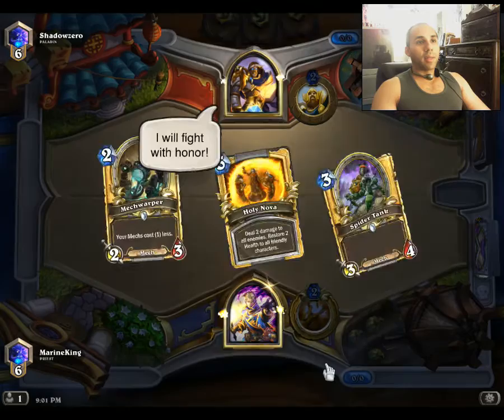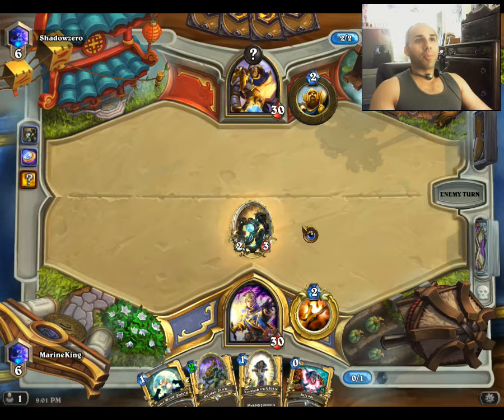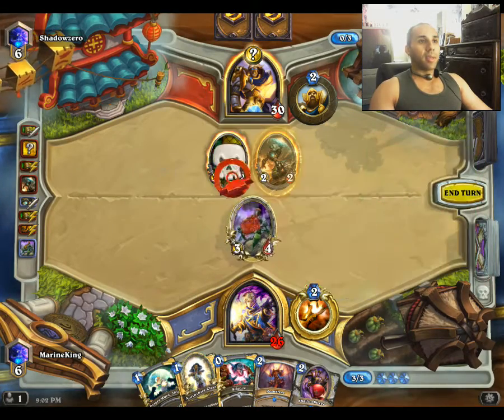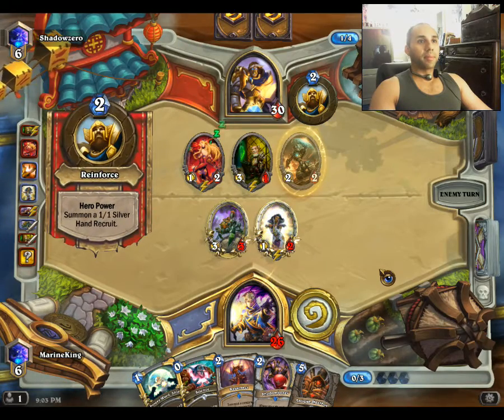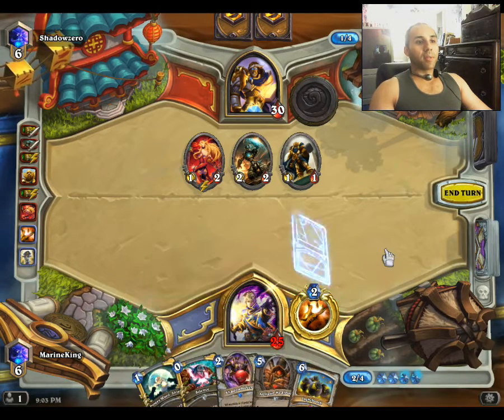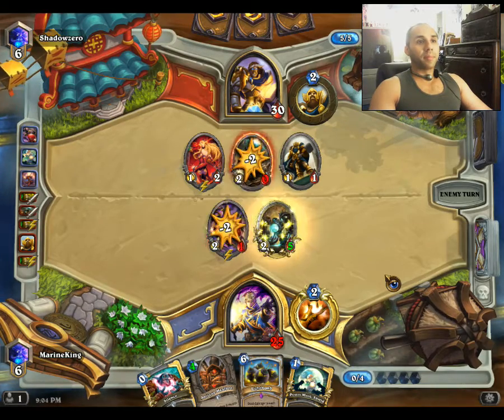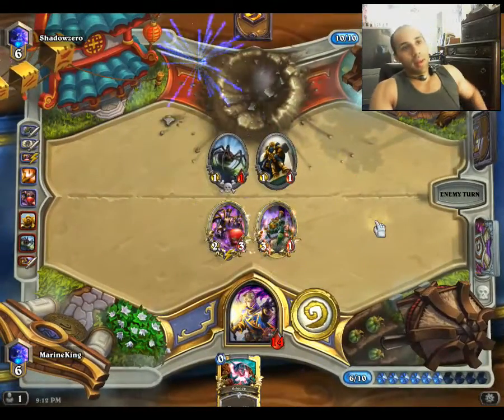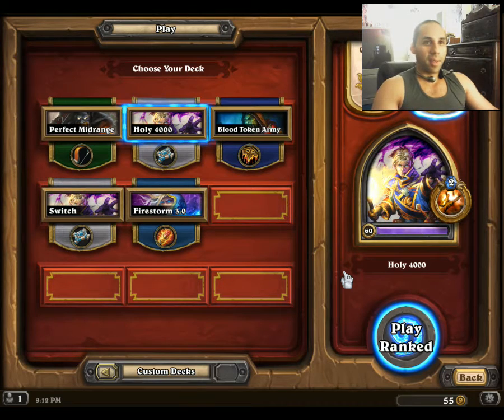Holy 4000 - S19 - Instructional Part 01 (vs Secret Paladin)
Holy 4000 is a Priest Mech Deck that was invented back in Season 10 shortly after the release of the GvG expansion. MarineKing reached top 100 legend (on NA server) and subsequently reached legend many times using this deck on various severs and seasons since then. Holy 4000 is not an aggro spammy deck, it is a mid-range deck that can curve into the middle-late game if needed without running out of steam. It remains solid, competitive and legend viable to this day and has become even better for the meta after the Warsong Commander nerf patch.